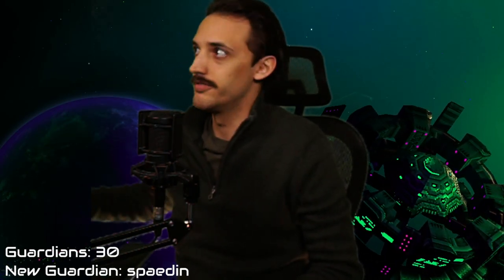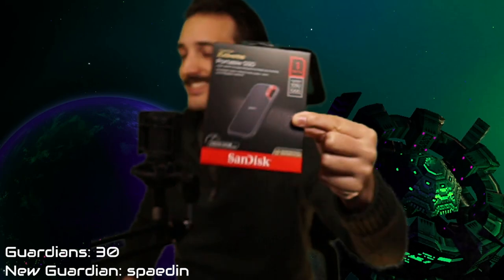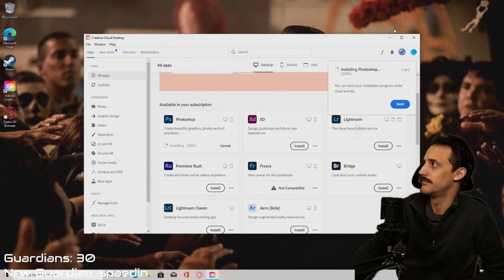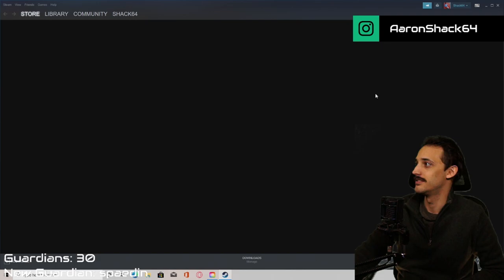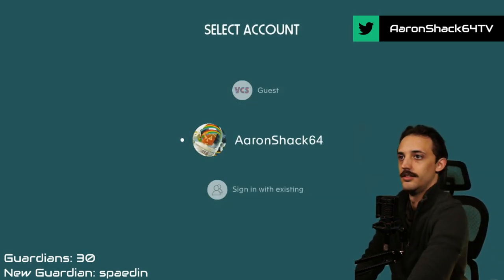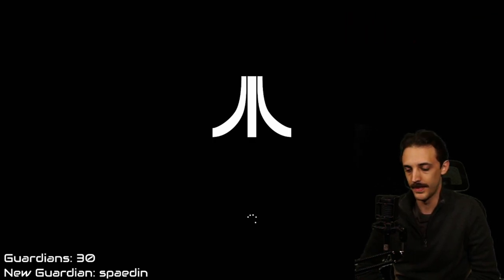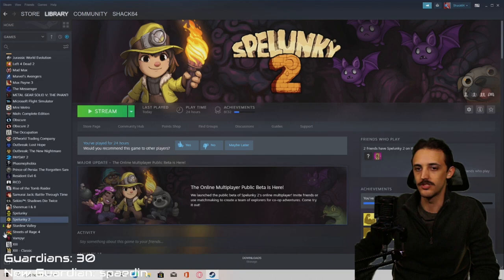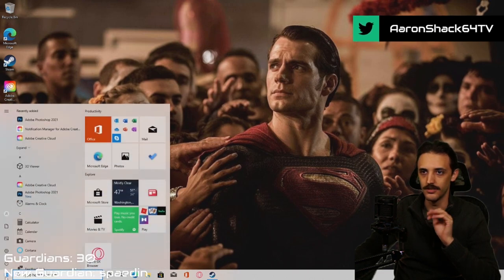Atari VCS 800 Collector's Edition | Is PC Mode Worth it?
1/19/21

I am using a 1 TB external SSD that has Windows 10 Pro installed to it. When the SSD isn't plugged in, the console boots to the standard Atari OS where you can play retro games, watch streaming apps, etc. Check the link below titled Atari VCS Guide for details about getting your Atari VCS Setup for PC Mode.

Amazon Wish List: